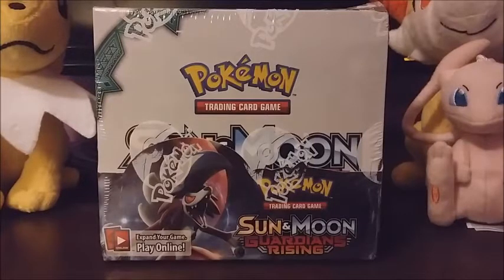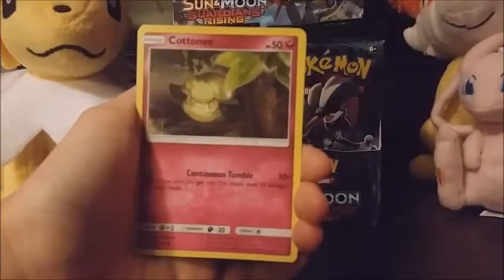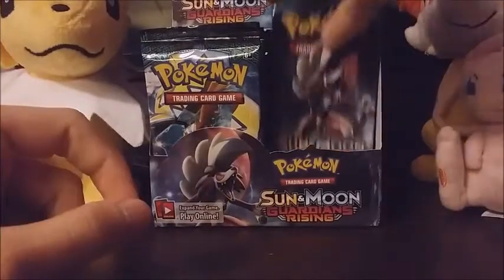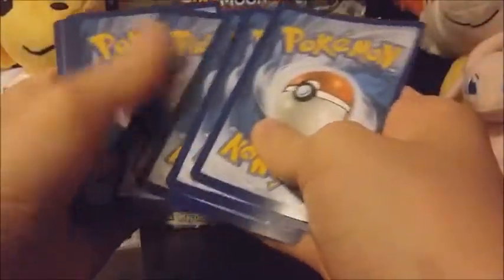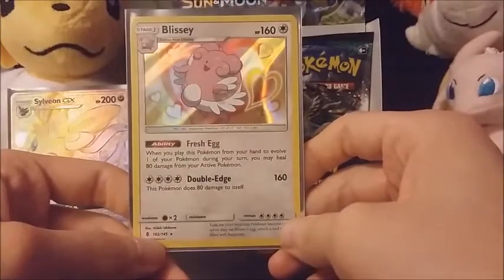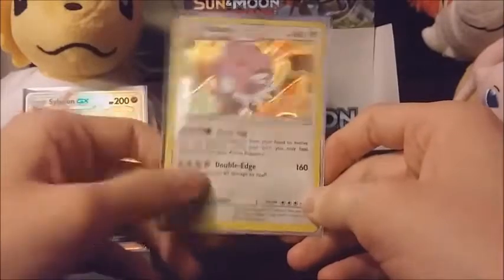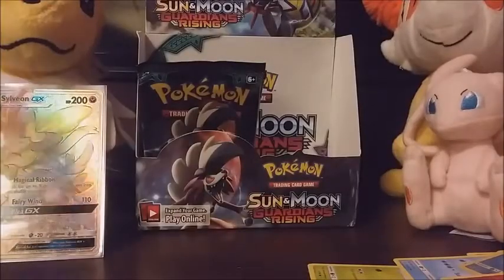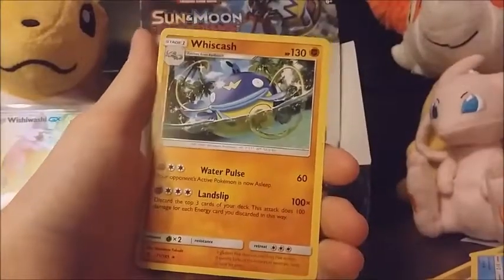Pokemon Guardians Rising Booster Box Opening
THIS VIDEO IS UP A MONTH LATE SORRY